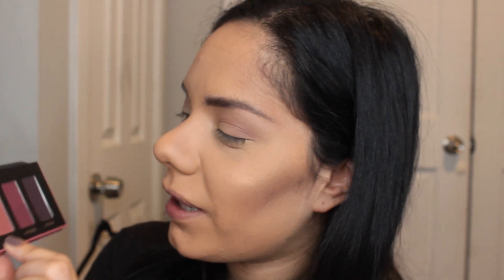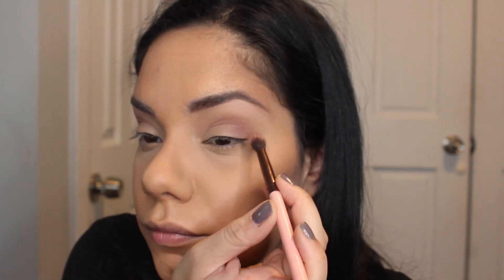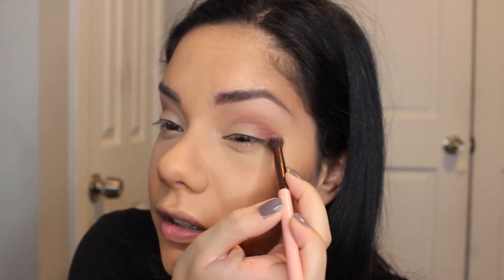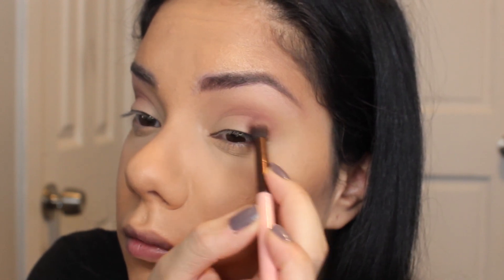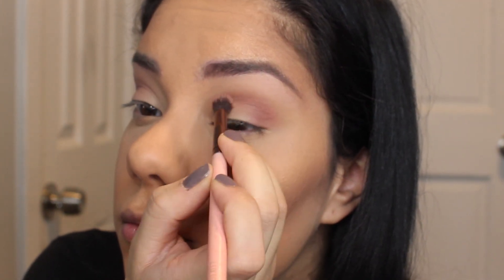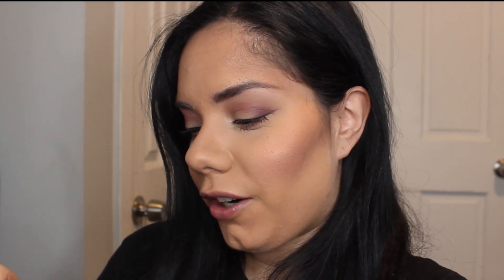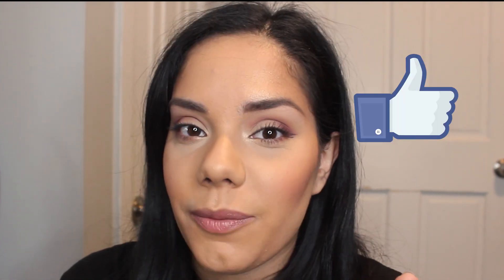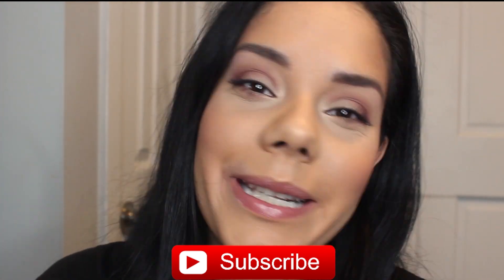KAT VON D LOLITA PALETTE | FIRST IMPRESSIONS + TUTORIAL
Thanks for stopping by! In today's video I'll be showing you a comprehensive overview of the *new* Kat Von D Lolita palette. I'll share with you pros, cons and a look using this palette.

twitta:  @mayaknows_best

PRODUCTS I'M USING:

Primer: Milk Blur Stick
Foundation: Huda Beauty Faux Filter Cream Foundation in Dulce de Leche
Concealer: Nars Radiant Creamy Concealer in Ginger
Setting Powder: Laura Mercier Translucent Loose Setting Powder
Contour: Benefit Hoola
Bronzer: Benefit Hoola Light
Blush: Benefit Galifornia blush
Highlight: Too Faced Love Light HIghlighter in You Light Up My Life
Lipgloss: CYO lipgloss in clear
Brows: Wet n Wild Ultimate  Brow Pencil in Medium Brown
Brow Gel: Benefit 3D Brow Tones in shade 4
Mascara: L'oreal Voluminous Lash Paradise Mascara

Brushes
Flat Shader Brush: Morphe M165
Tapered Blending Brush: Luxie 235 Blending
Large Blending Brush: F.A.R.A.H 35E
Pencil Brush: Morphe E65